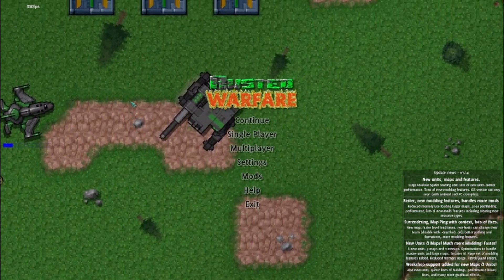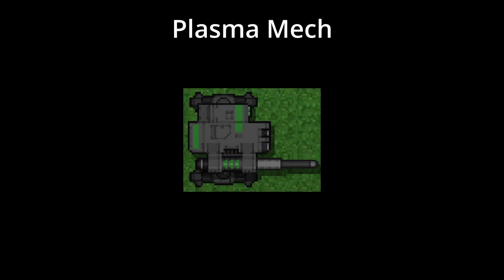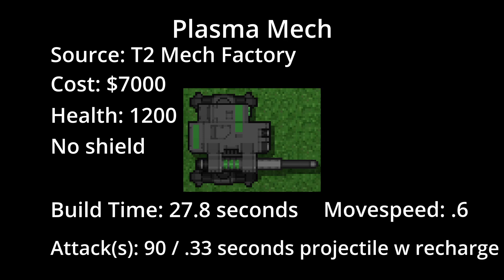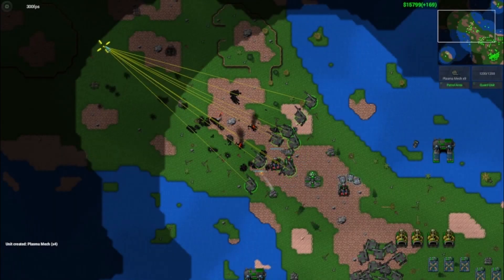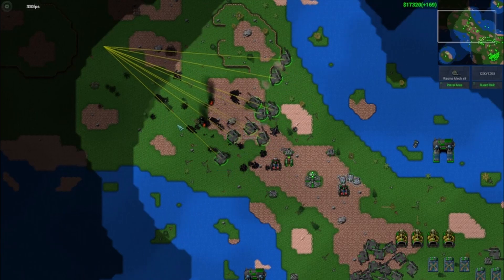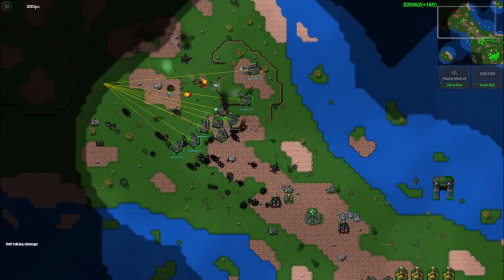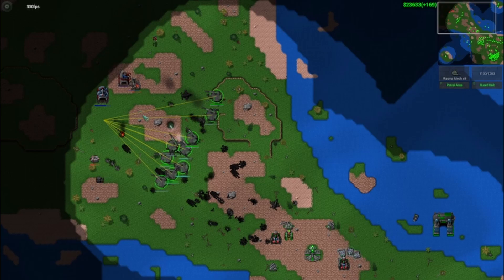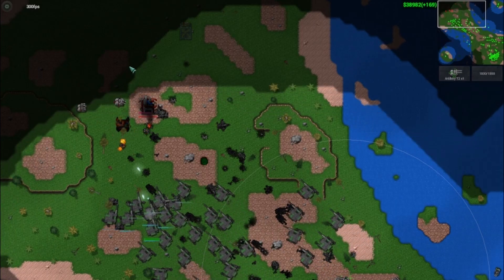Rusted Warfare Unit Overview: Plasma Mech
In this video, we cover the basics of the Plasma Mech, one of my favorite units.